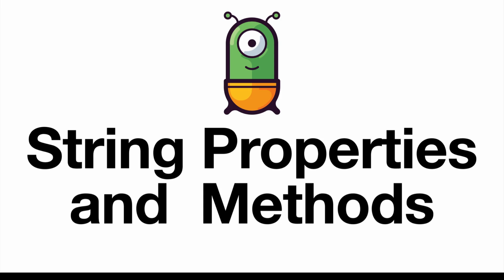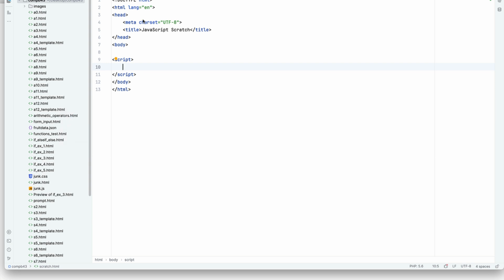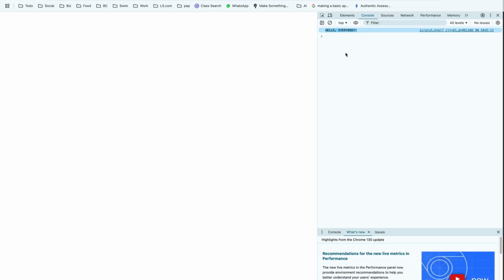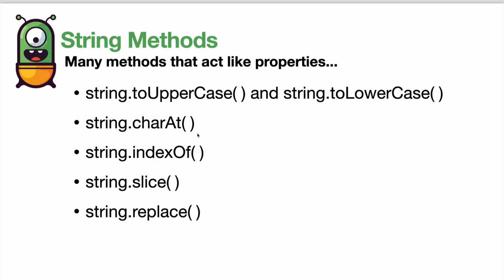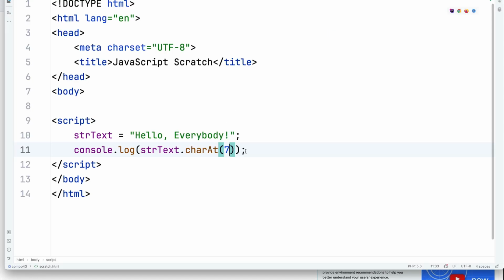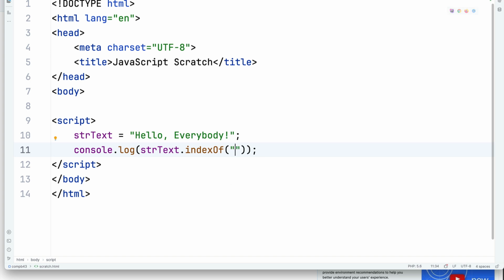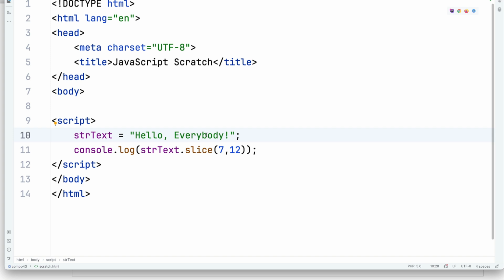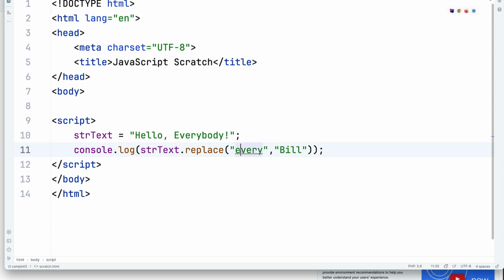JavaScript (Fall 2024) Module 8-3: String Properties and Methods